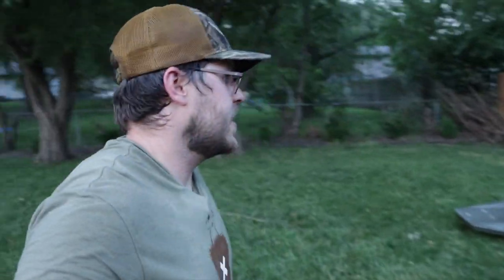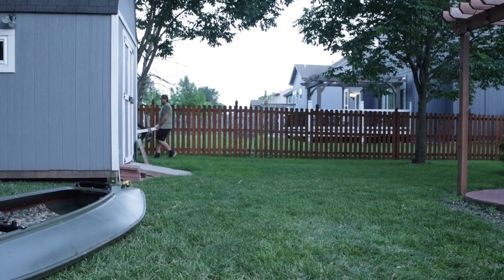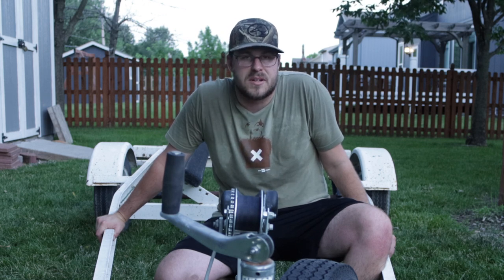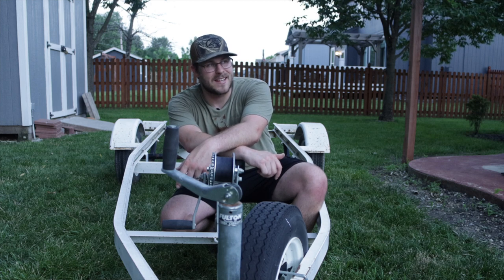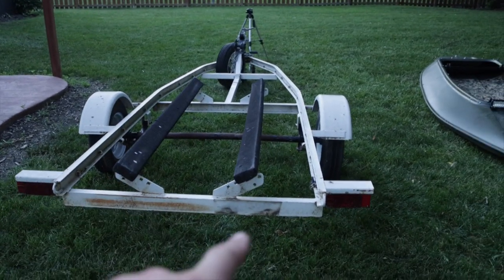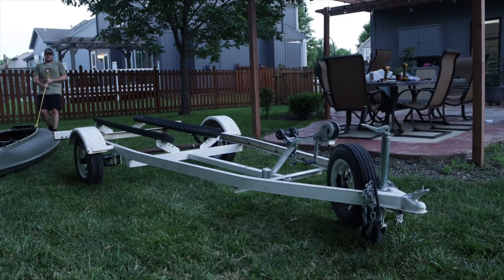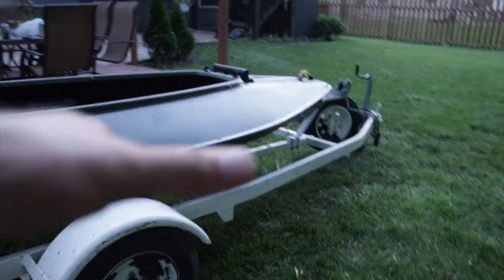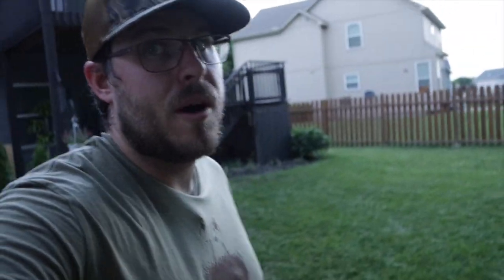I Bought A Trailer.... Is It JUNK??? pt.8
Code: birdshot20